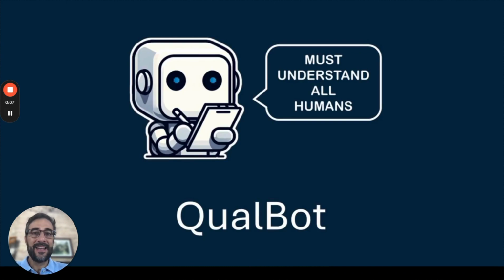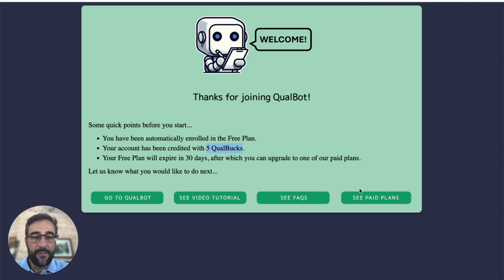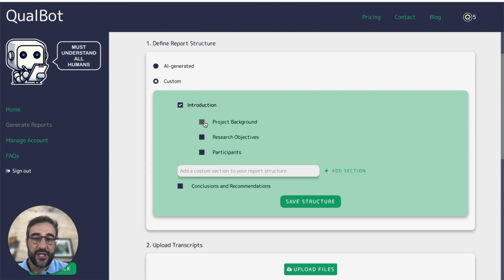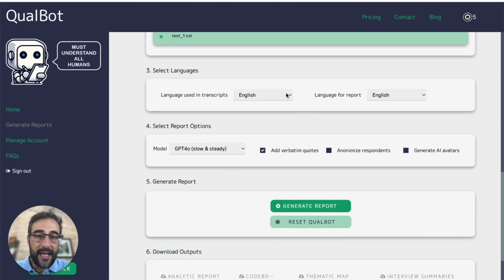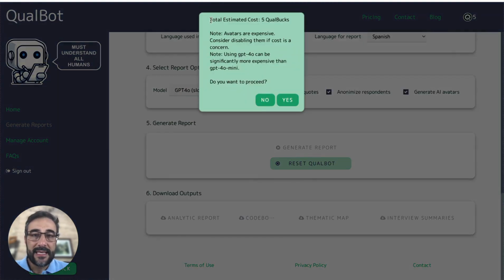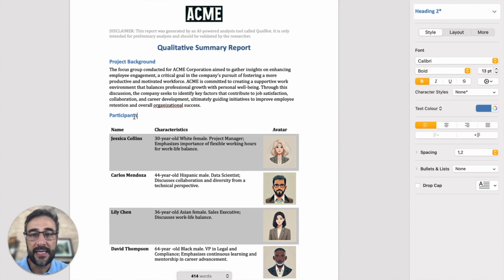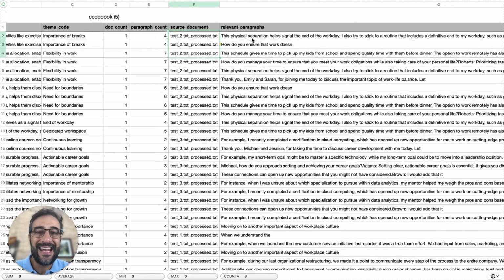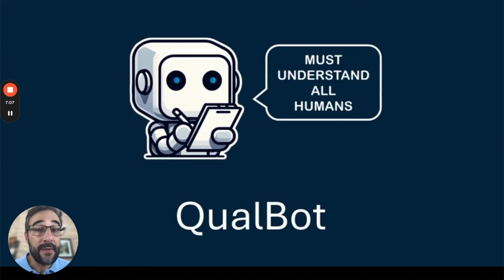QualBot Demo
Professional Qualitative Reports with Just One Click
-Fast: Draft reports 10x faster and focus your time on value-added insights
- Reliable: All themes backed by verbatim quotes and exhaustive codebooks
- Thorough: Extract every theme from your transcripts with our proprietary AI

Key Features

- Copilot vs. Autopilot mode: AI-assisted analysis with full human oversight and editing, or end-to-end automated workflows—fast, consistent, hands-free.

- Customizable Controls: Adjust AI behavior and validate themes on your terms.

- Instant Report Drafting: Automatically generate a full report draft using thematic analysis. Customize your reports for different audiences. Download the report from the app or receive it directly on your email.

- Codebook Generation: Identify a clear hierarchy of topics, subtopics, and themes. Count the number of documents and paragraphs that mention a theme. Trace all themes to relevant source documents and specific paragraphs.

Verbatim Quotes: Illustrate key themes with verbatim quotes from your participants. Advanced semantic search matches relevant quotes with each theme. Automatically exclude previously used quotes to avoid repetition.

Thematic Maps: Visualize all key elements of your codebook with intuitive graphs. Map out the thematic hierarchy of topics, subtopics, and themes.
Quickly grasp theme frequencies by looking at bubble sizes representing document or paragraph counts.

Participant Avatars: Add a fun touch with AI-generated avatars of your participants. Represent participant demos using elegant pictographic designs. Increase reader engagement while preserving anonymity.

Custom Report Outlines: Specify key topics to combine inductive and deductive thematic analysis. Streamline standard sections such as project background or participants. Ensure alignment with client reporting requirements.

Multi-Lingual Capability: Create reports in 11 major languages to meet global needs. Analyze transcripts in various languages seamlessly.
Don't see your language? Request it, and we'll work to add it!

Anonimization: Automatically anonymize participants to protect confidentiality. Maintain full traceability of participant demographics and quotes. Ensure data security while adhering to privacy regulations.